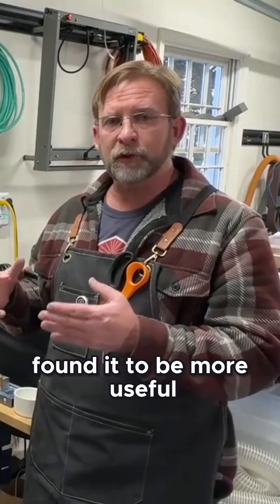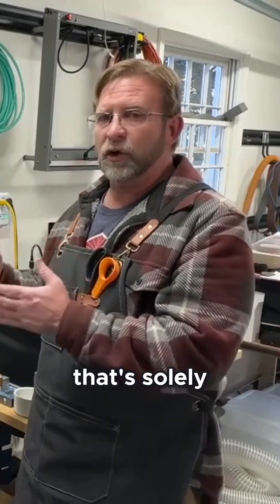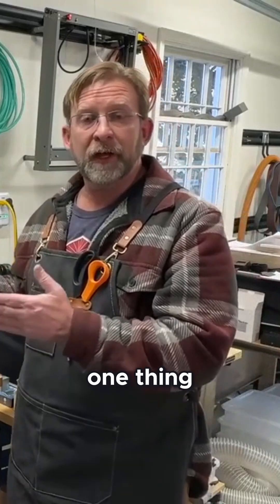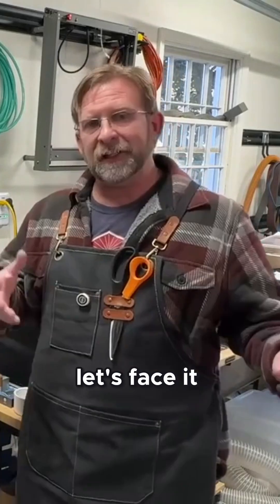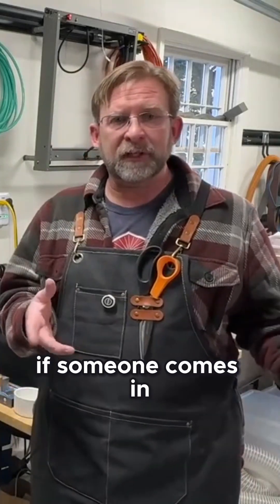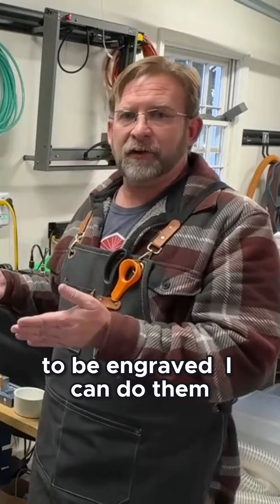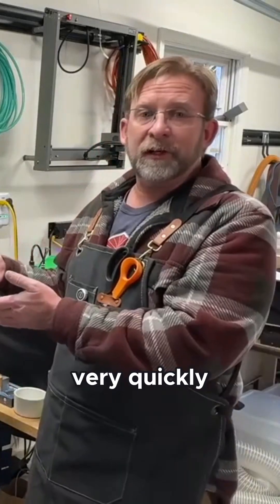Why One Machine Can't Do It All in Laser Engraving